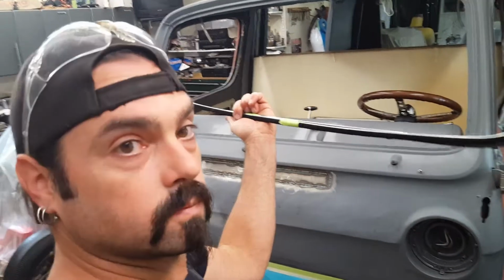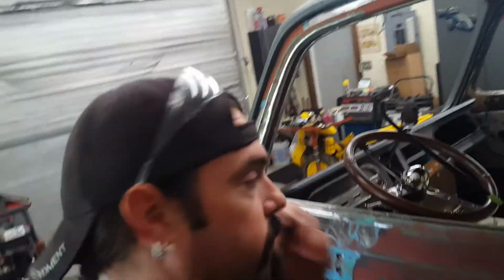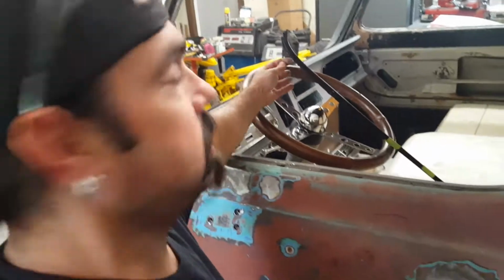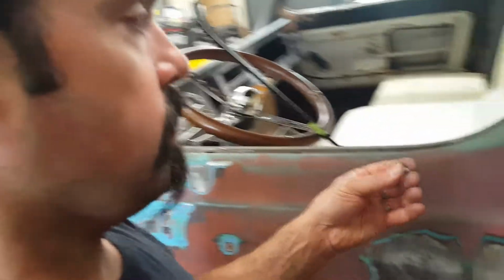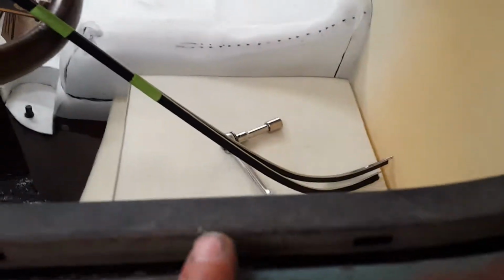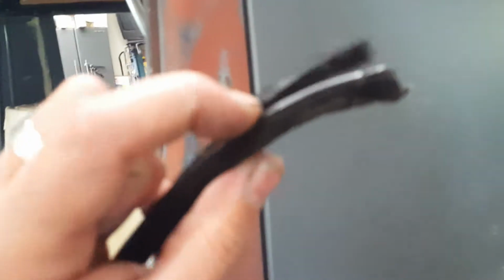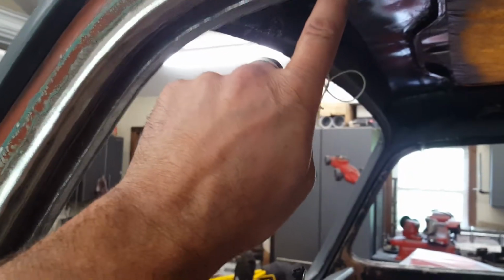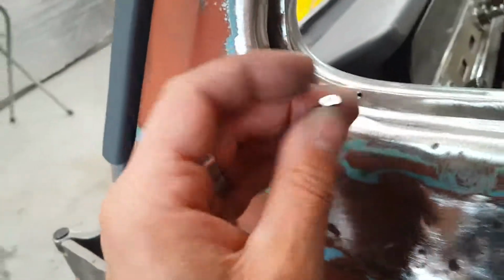How to install fuzzy strips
Gmc handi-van G 1000 custom van fuzzy strips install